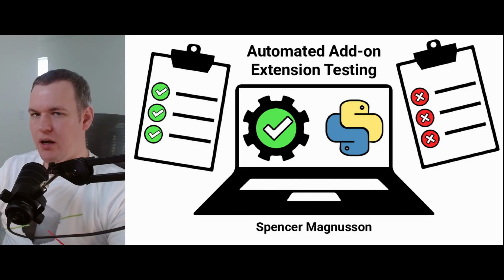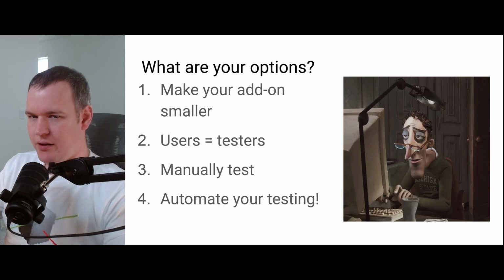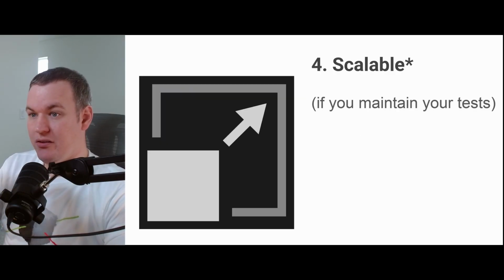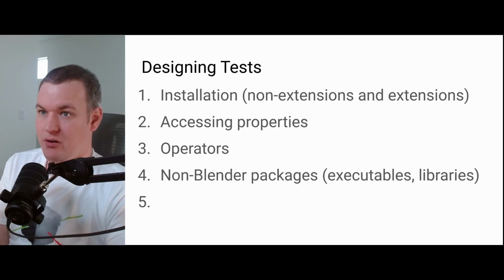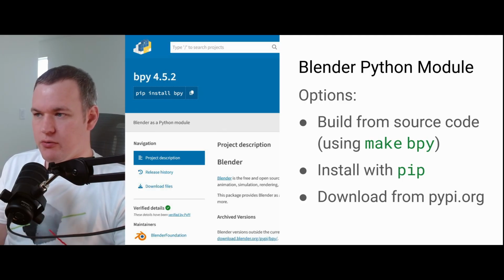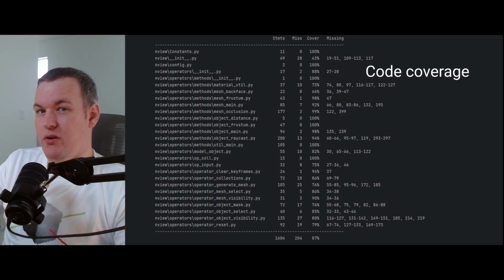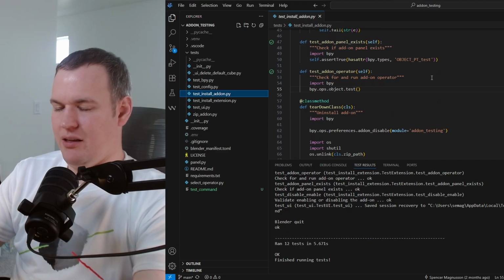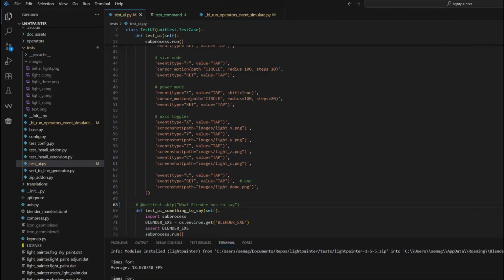Automated Add-on Extension Testing (BCON presentation)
00:00 Intro and overview
01:24 Problems and solutions
04:40 Benefits of scripted testing
08:50 Your first add-on tests
12:23 Tests to add (later) on
14:14 How to test with Blender
16:27 Improving your testing workflow
19:50 Test examples from the template
24:11 Test examples from Light Painter